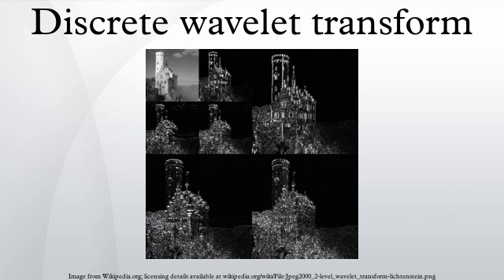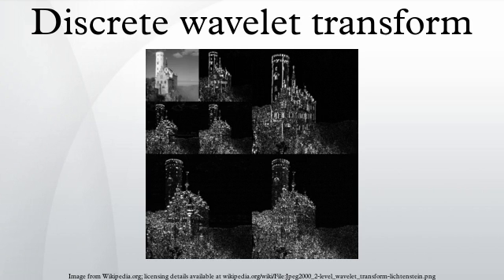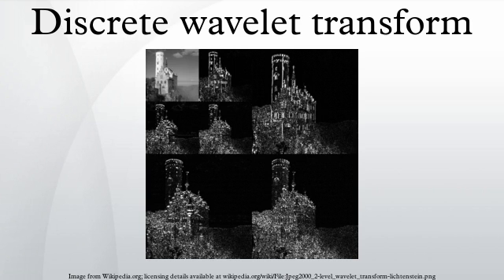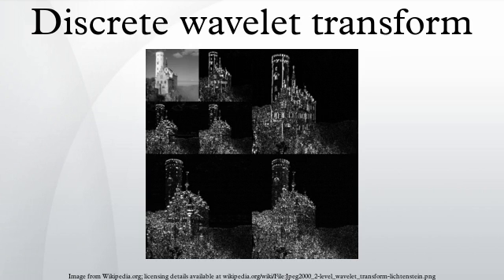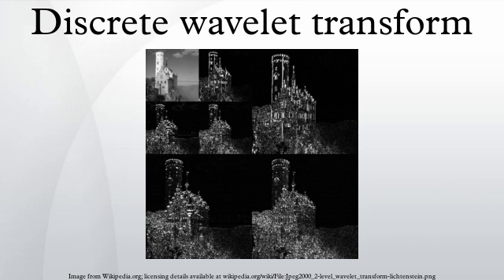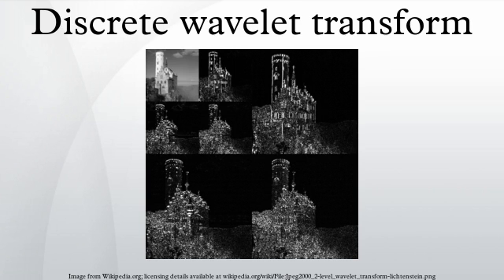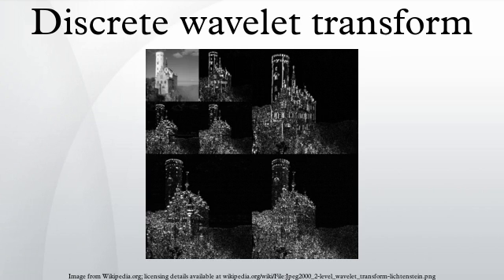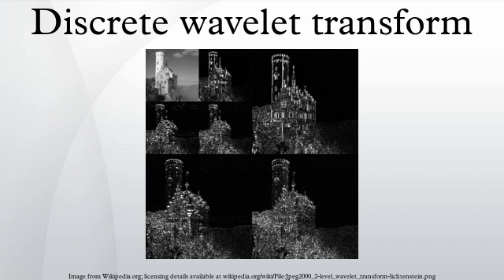Discrete wavelet transform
In numerical analysis and functional analysis, a discrete wavelet transform is any wavelet transform for which the wavelets are discretely sampled. As with other wavelet transforms, a key advantage it has over Fourier transforms is temporal resolution: it captures both frequency and location information.